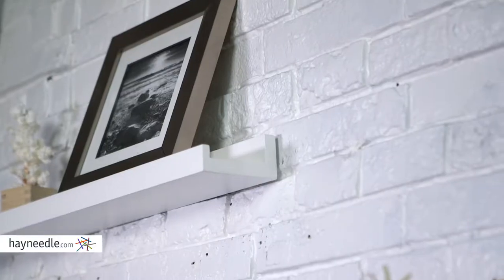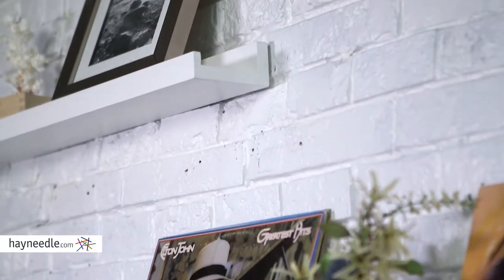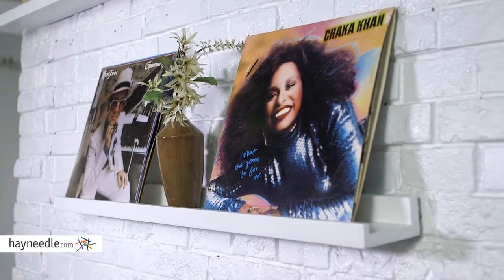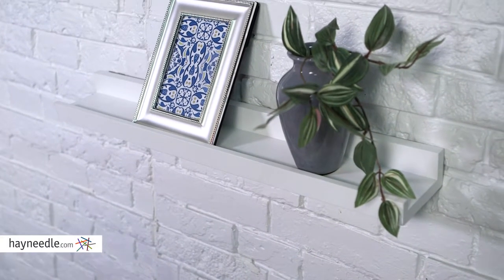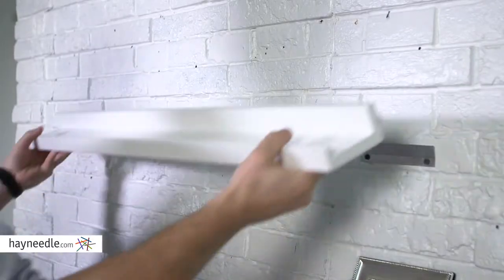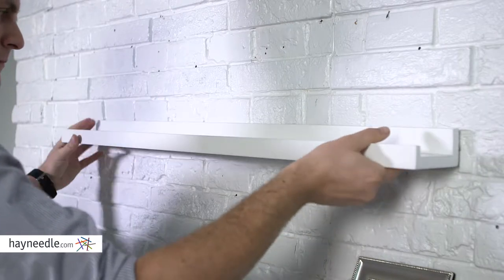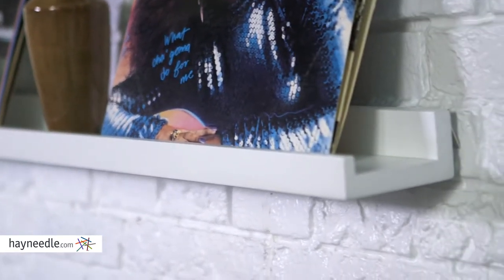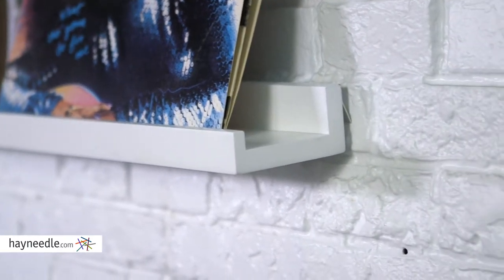Belham Living Foster Ledge Wall Shelf - Set of 3 - Product Review Video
For more details or to shop this Belham Living wall shelf visit Hayneedle

To view our full assortment of wall decor, visit Hayneedle